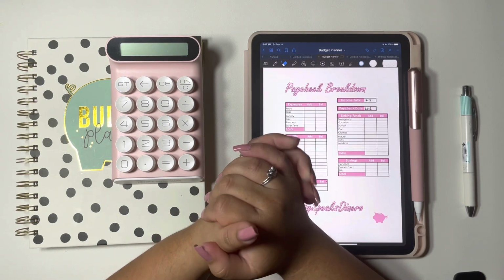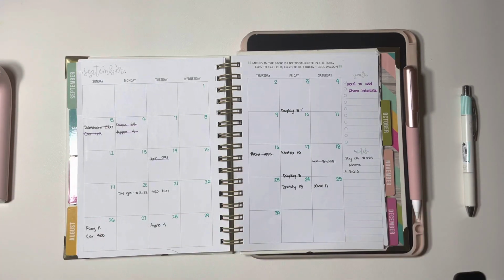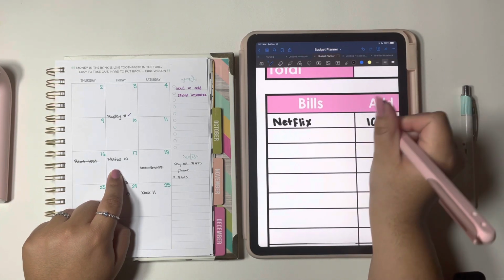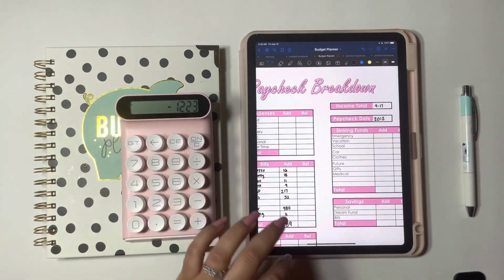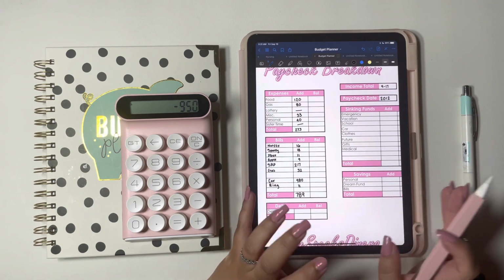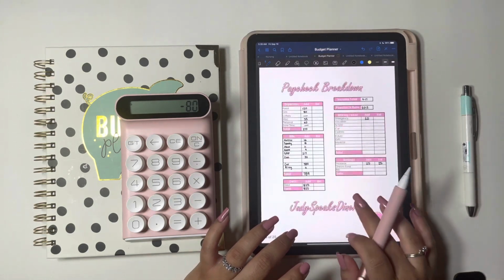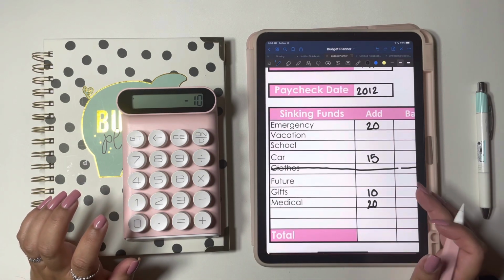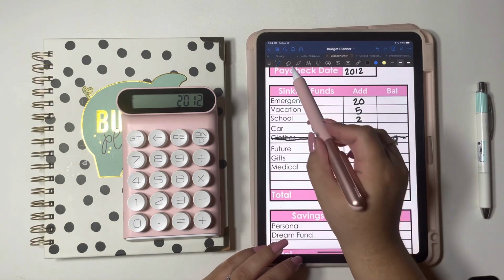Paycheck Breakdown | How to Zero Based Budget | JudySpeaksDinero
Hi squad! 😊

Binders-Envelopes-Planners:

A6 Pink Binder

A7 Daisy Binder

Cash envelopes

A6 clear Binder Pockets

A6 Rainbow Binder

A6 Pink Sequins Binder

Budget Planner

Budget Accessories:

Prop Play Money

Pink Cash Box Money Tray

Fingertip Balm to Count Money

Electronics + Accessories:

Rose Gold iPad Air 256GB

Apple Pencil Rose Gold Case

Paperfeel iPad Screen Protector

iPad Pink Case

Filming Accessories:

White Desk Matt

Black Marble Wallpaper Backdrop

Film Lighting

Tripod for Filming

Stationary:

Favorite pens

All-Purpose Labels

Midliner Highlighters